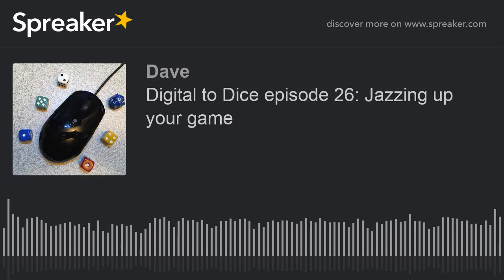Digital to Dice episode 26: Jazzing up your game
Ron and Dave talk about things they do to jazz up their games, whether on the PC or on the tabletop.